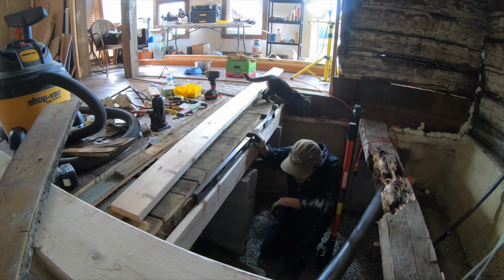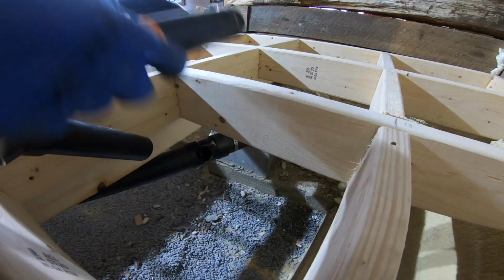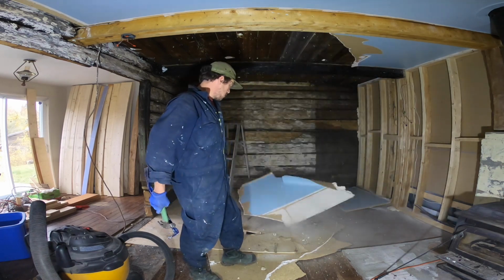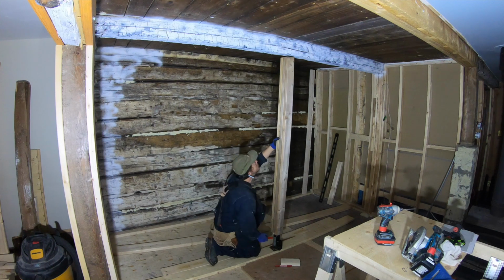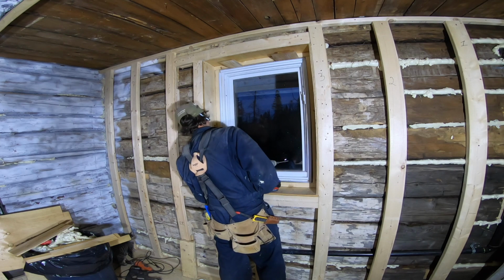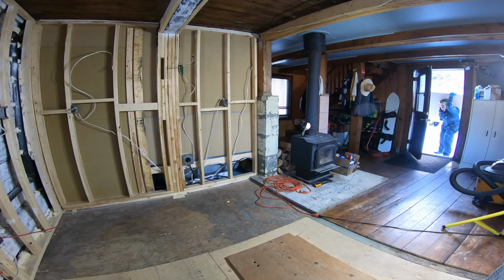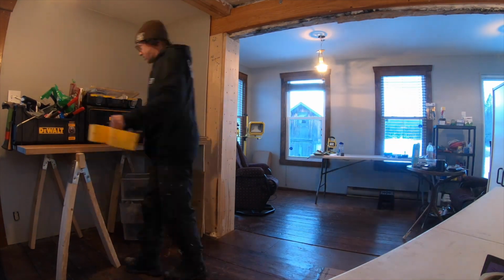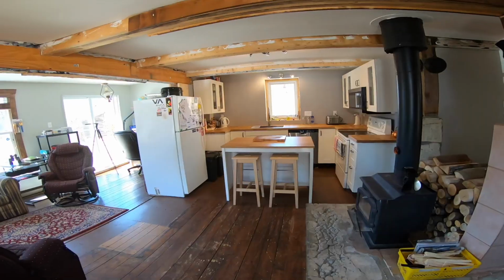SKATEBOARD RANCH Ep:12 - The Final Nail In The House Renovation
After months of work, I finally was able to finish the renovation of the house. It took much more time than expected but I still was able to make it happen despite all the surprises and unexpected problems a 100 year old house has to offer.

I have been dreaming of owning a piece of land to build a Skaters Paradise for a long time and now the biggest step, finding and buying the best spot is done! After many years of volunteer work a Projet 45, i will now put my acquired skills to the development of the Skateboard Ranch, some kind of Skateboarding retreat where one can get away from the city and the plague of the razor scooter in their local park. Like any DIY endeavour, The whole project will take some time to take shape but with a lot of hard work and help from my friends, I'm pretty sure this is the beginning of something unique.